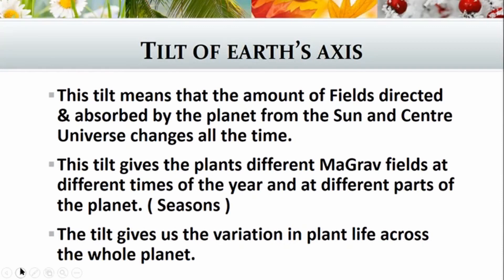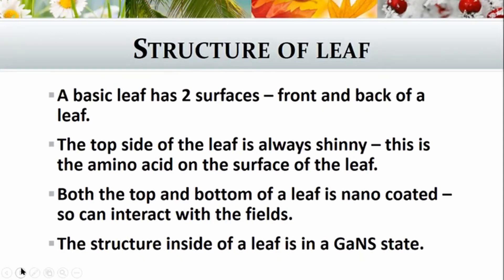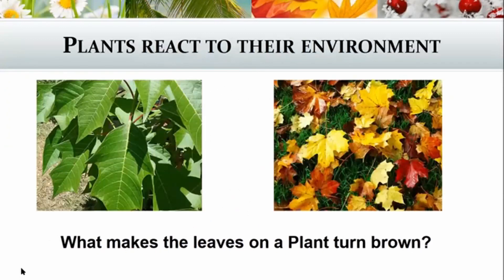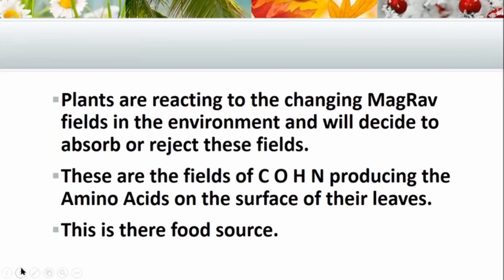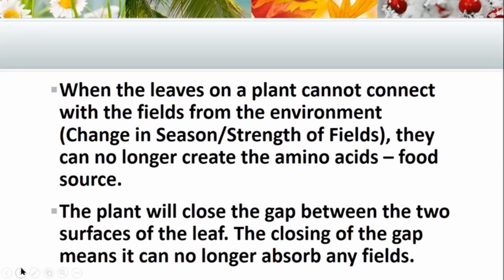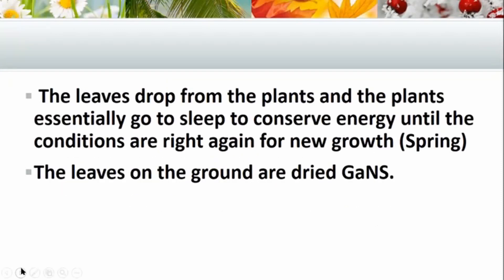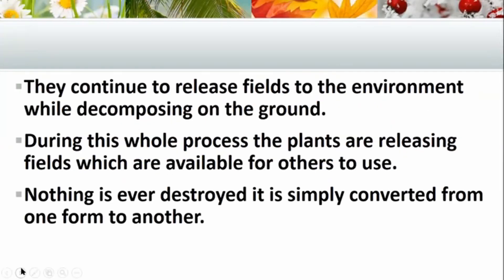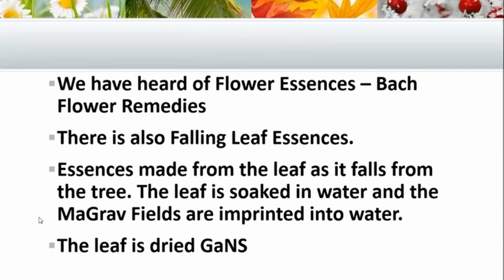How The Changing Seasons Effects Plants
Plasma Ecosystems – The Future of Farming

Many different approaches to agriculture over the last 100 years has taken us from subsistence farming to large scale commercial farming with synthetic fertilizers. We have also seen the development of Permaculture, Biodynamic farming and Organic farming and now Regenerative Agriculture which have tried to use a more holistic approach to farming.
Plasma Science and Technology now gives us this insight into how our planet creates and nourishes all life.
Plasma Science and Technology is at the leading edge of ENVIRONMENTAL REGENERATION and REGENERATIVE FARMING PRACTICES.
The development of the GANS Plasma Technology by the Keshe Foundation brings a new dimension to dealing with our climate challenges and understanding nature.